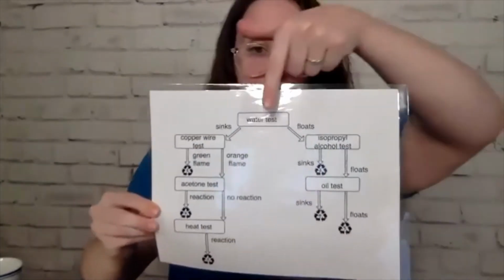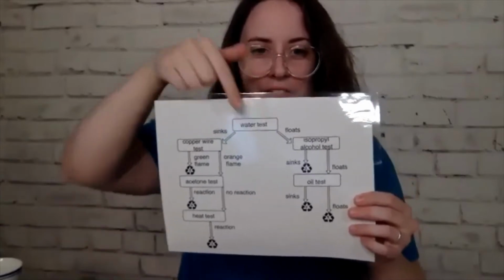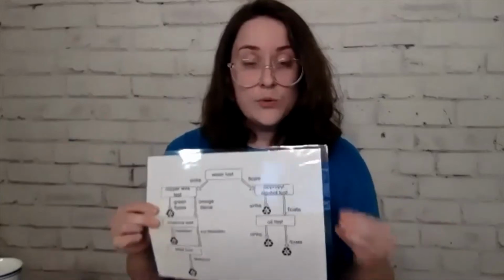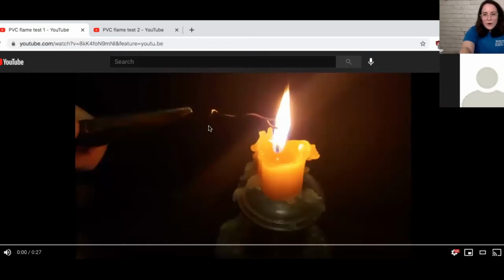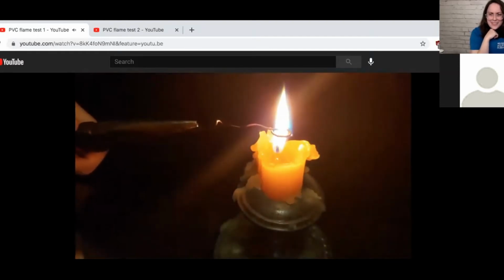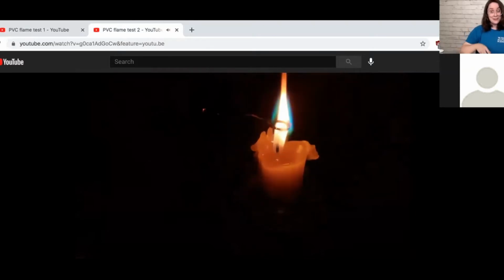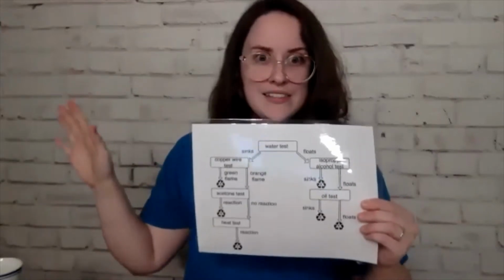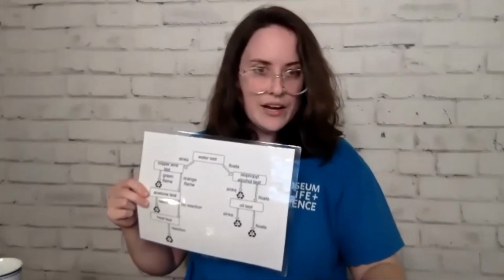Lab@Home: Investigate Plastic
Join us as we celebrate World Science Day for Peace and Development. Plastic is an amazing human innovation, but discarded plastics threaten the environment that we all rely on. Investigate different chemical and physical properties as we test out mystery plastics and find out which ones can be recycled!